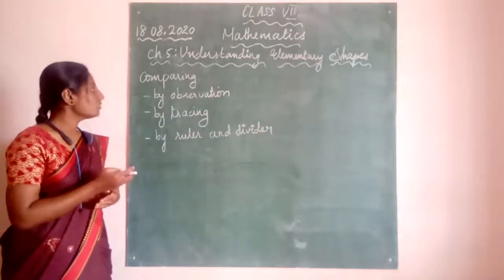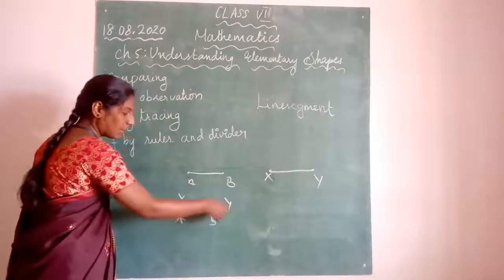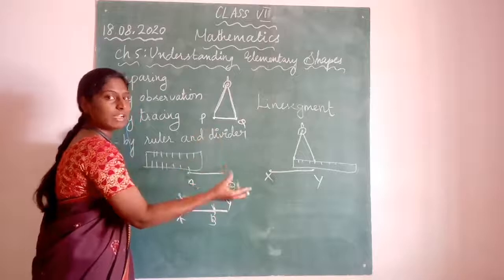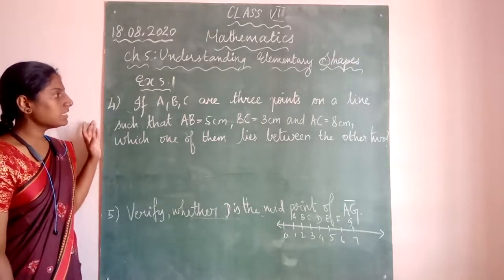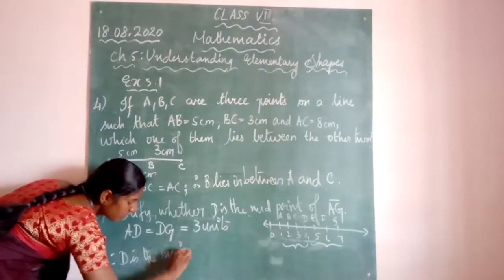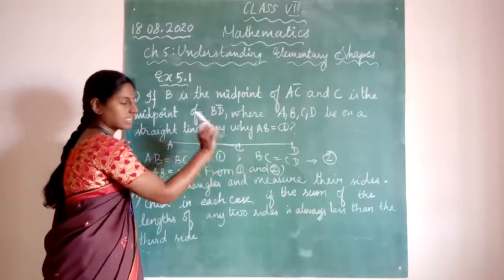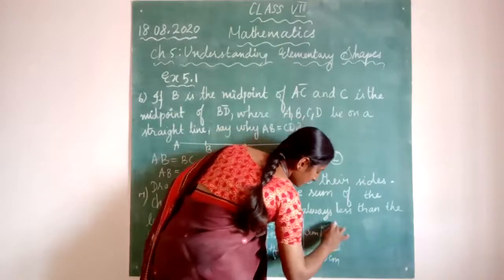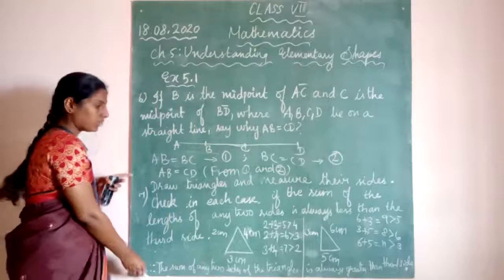CBSE Grade 6 l Mathematics l Ch 5: Understanding Elementary Shapes l Part 1